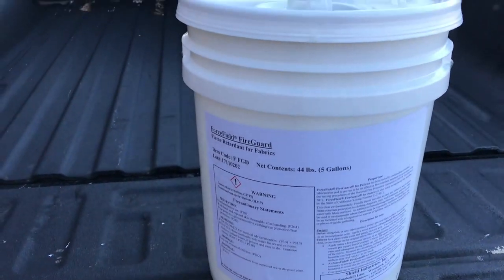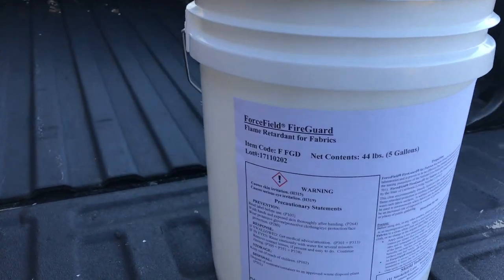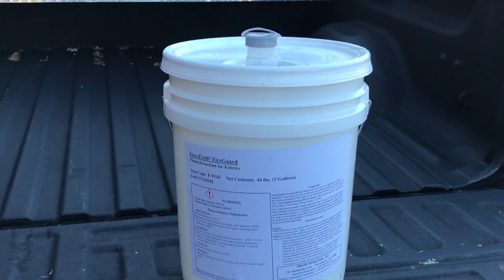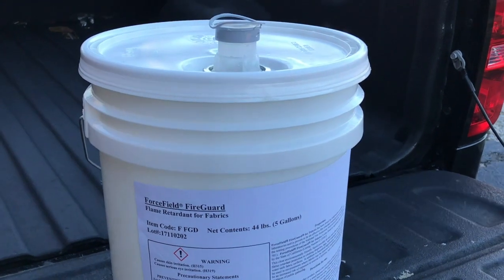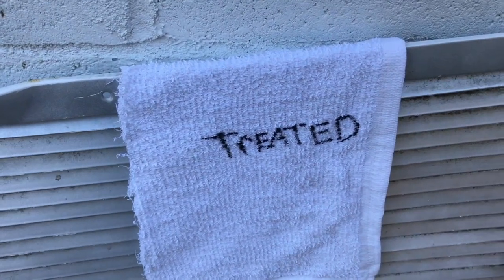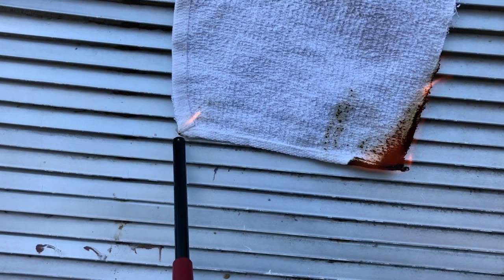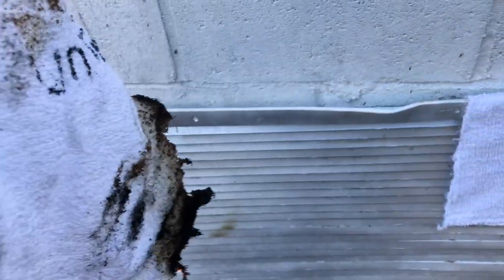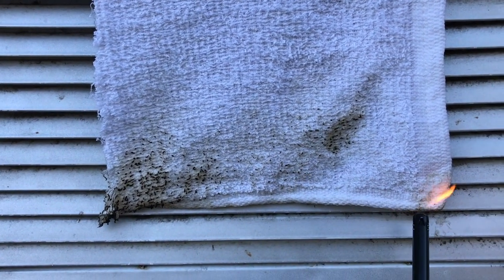FireGuard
Fire Guard liquid fire retardant